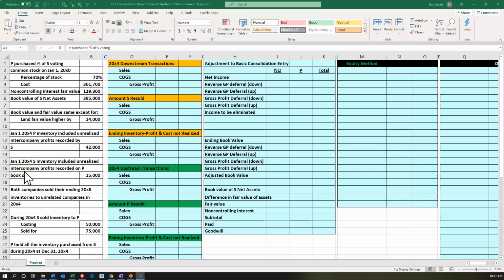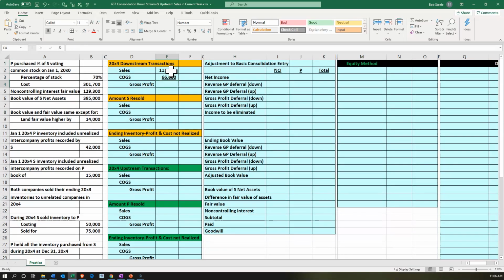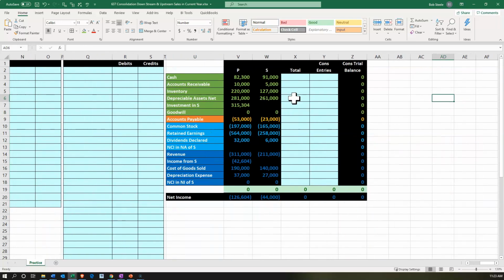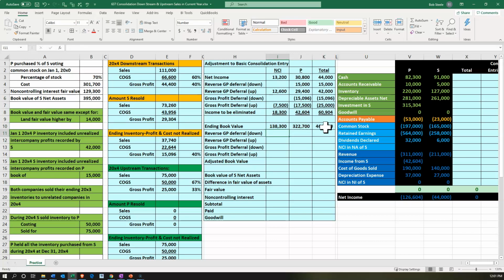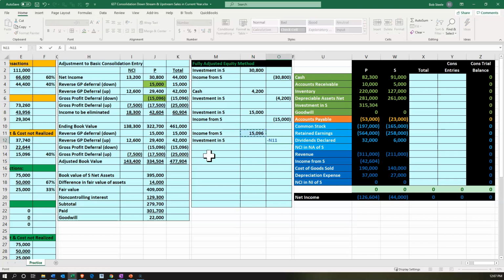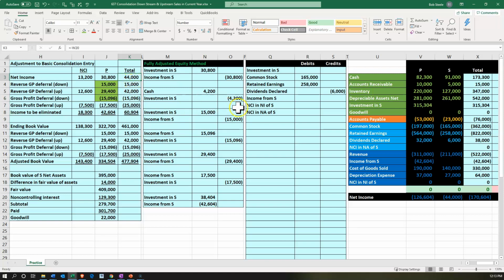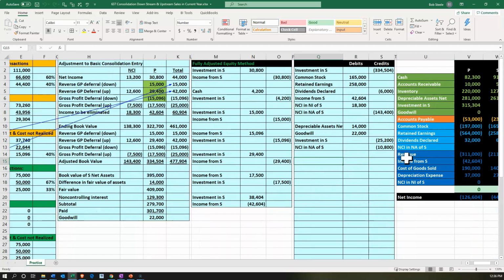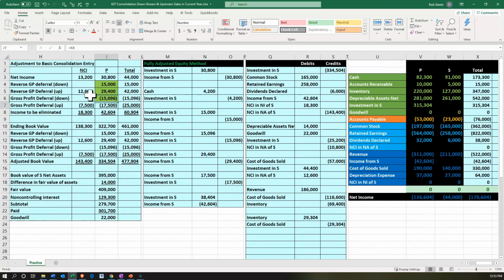Consolidation Down Stream & Upstream Sales Fully Adjusted Equity Method 637 Advanced Financial Acc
Consolidation Down Stream & Upstream Sales Fully Adjusted Equity Method